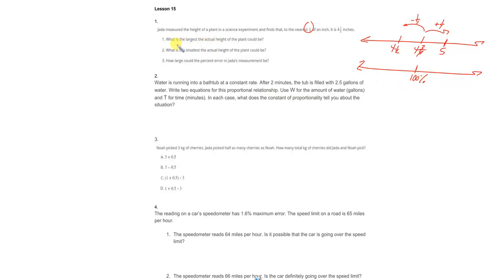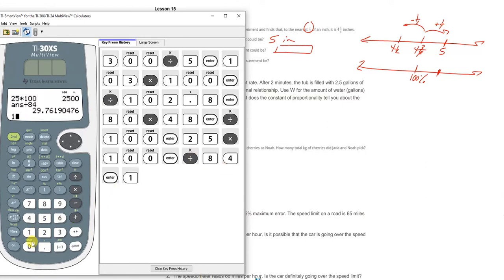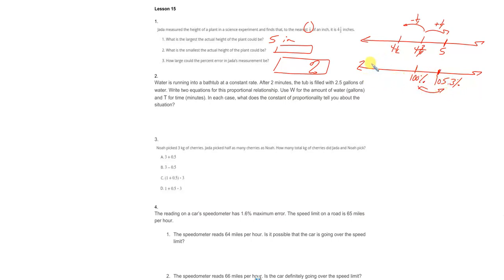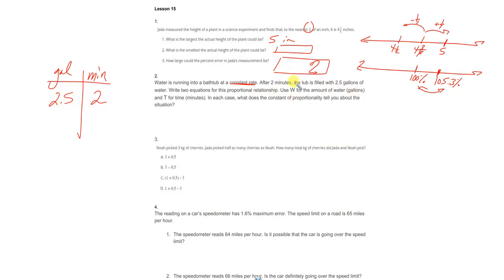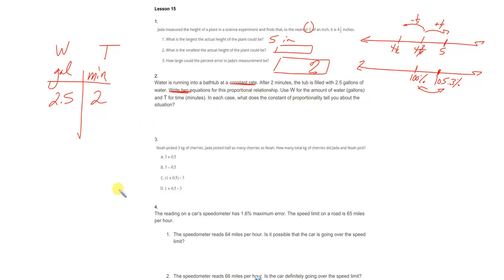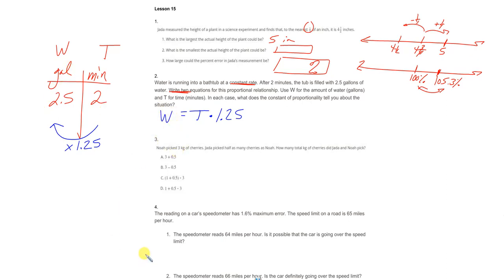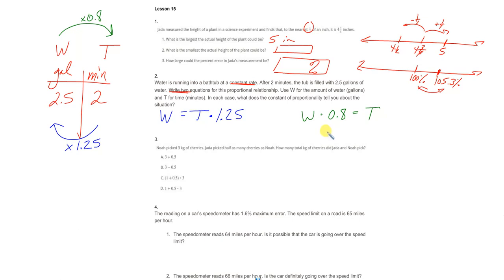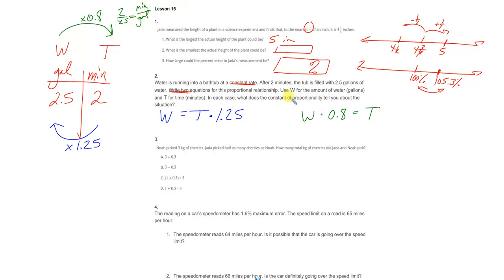HW 4.15 #1 and #2